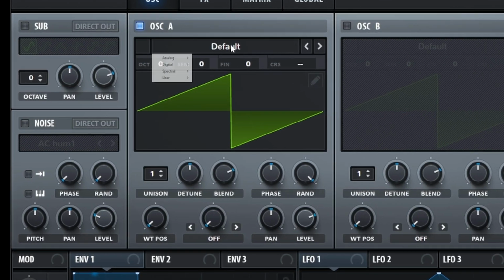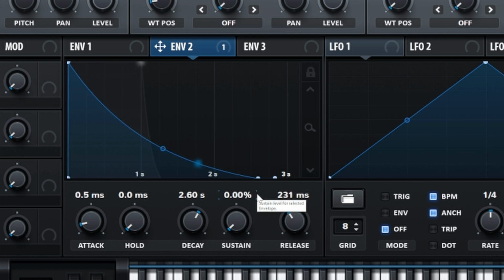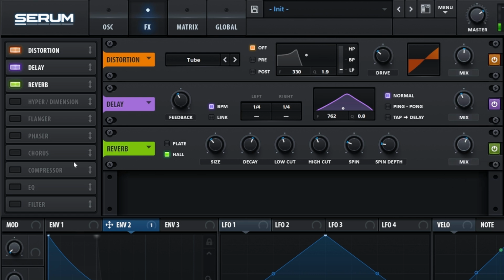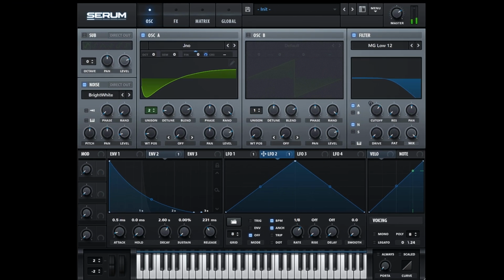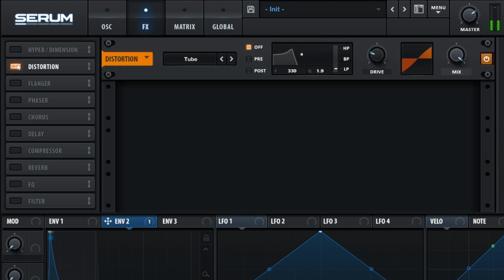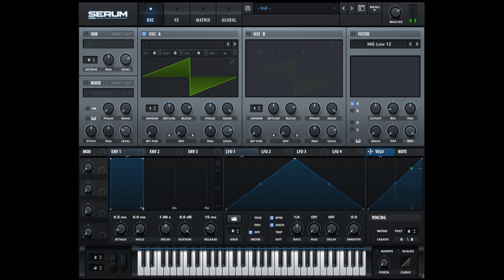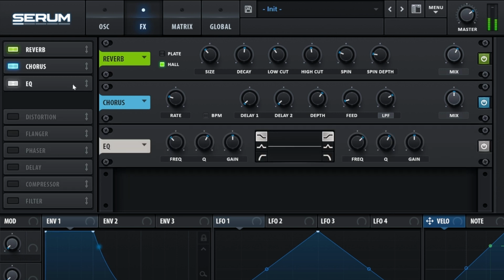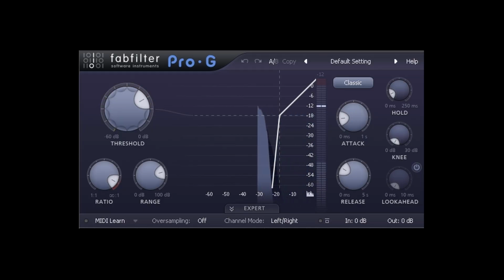Recreating Synth Sounds from The Weeknd - Save Your Tears using Xfer Serum - Sound Design Tutorial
In this video we will take a look at how to make the synth sounds in Save Your Tears by The Weeknd from scratch!
This tutorial makes use of Xfer Serum BUT the same concepts can be applied to any Synthesizer, Hardware or virtual!

0:00 Preview
0:26 Intro
0:43 Lead Synth
2:11 FX
4:05 Chord Synth
5:06 FX 2
6:19 High Lead Synth
6:44 FX 3
7:31 Backing Track Deconstructed
8:37 Preset Pack
9:08 Thanks for watching!

If you are new to the channel my name is Michael Cambanis and I am an artist and music producer from South Africa. I make Sound Design tutorials giving you tips and tricks to LVL you up regardless of your current skill level.